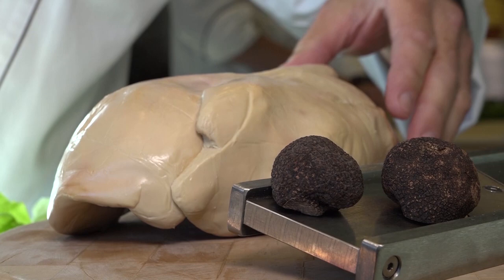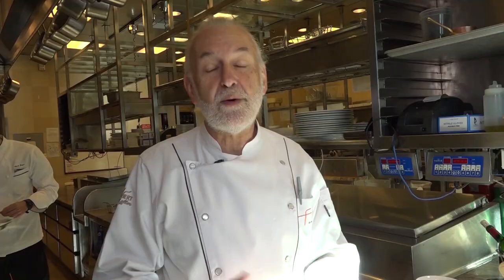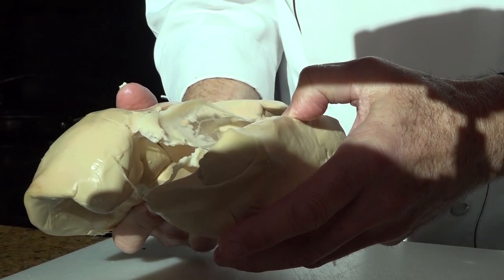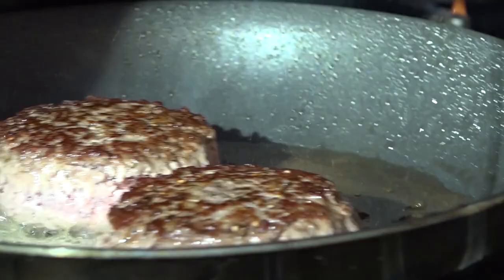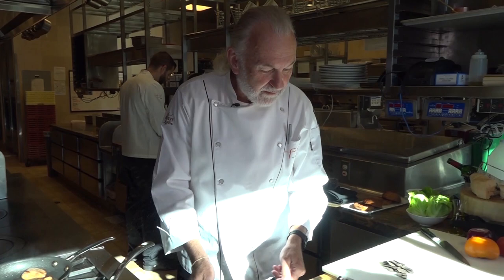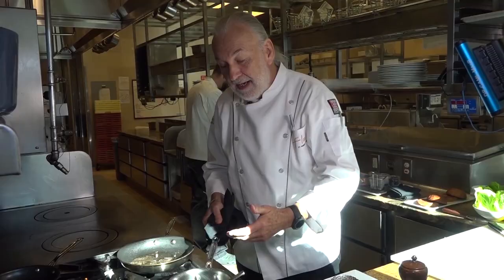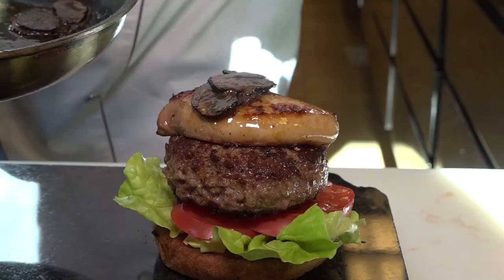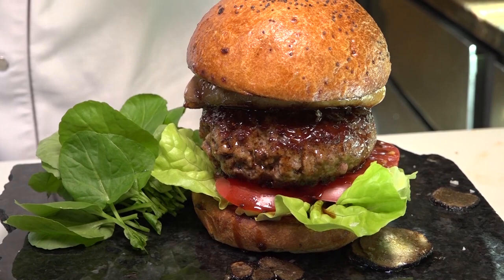Hubert Keller gives cooking demostration of $5,000 burger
Hubert Keller - head chef at Fleur at Mandalay Bay - gives a cooking demonstration of a $5,000 burger.